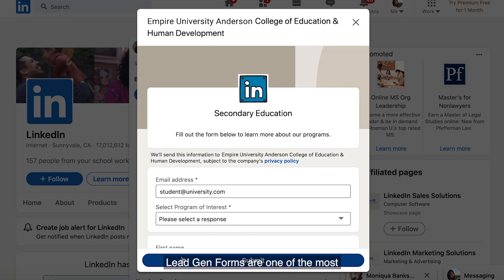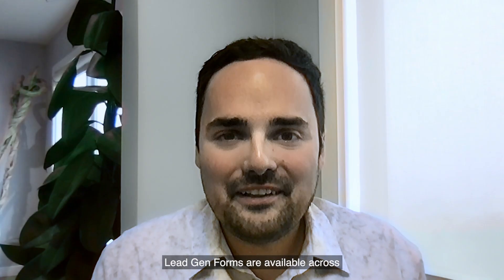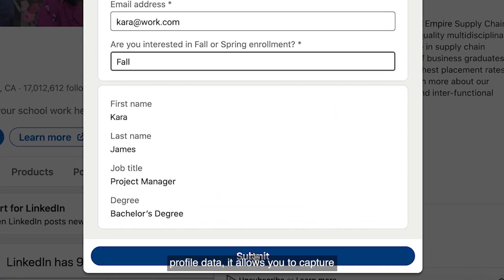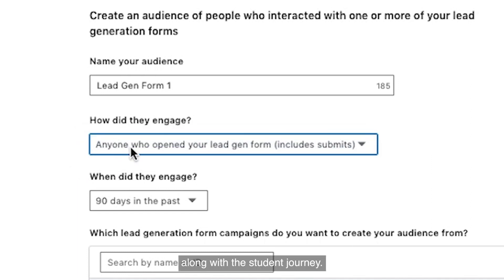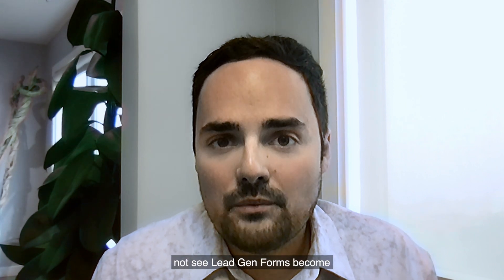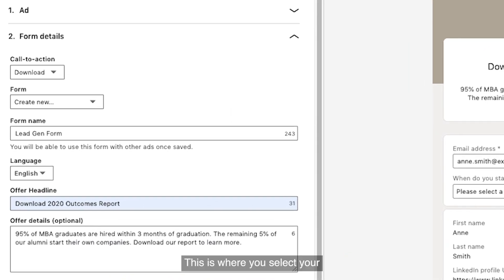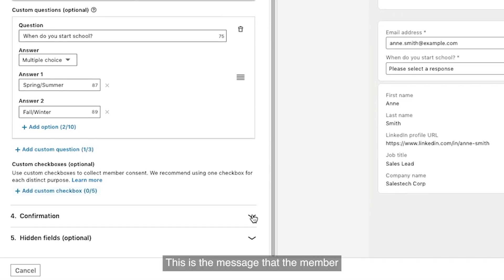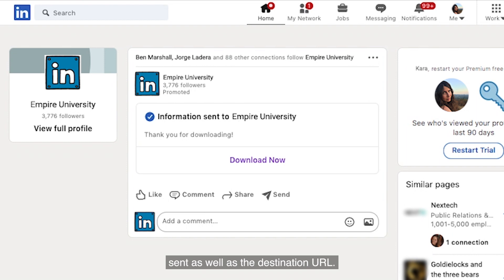Lead Gen Forms - LinkedIn Higher Education Marketing Solutions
Top reasons education performance marketers should use Lead Gen Forms